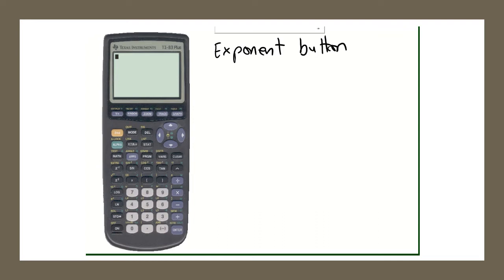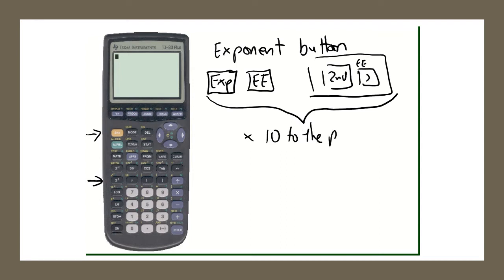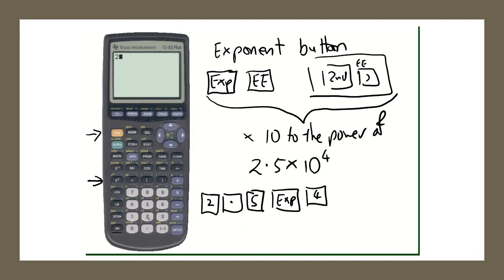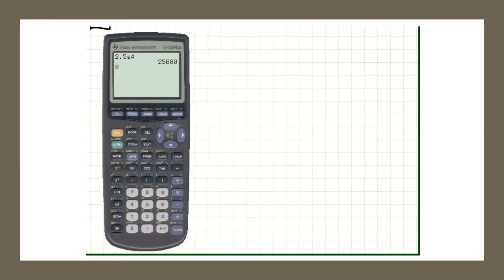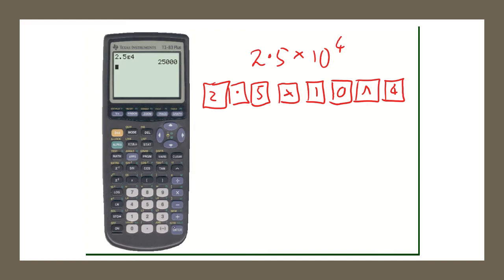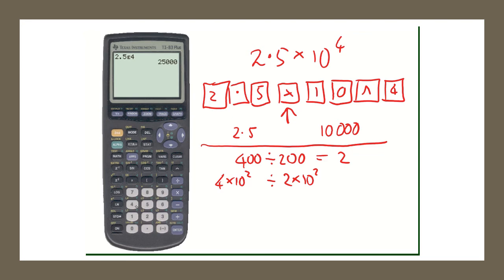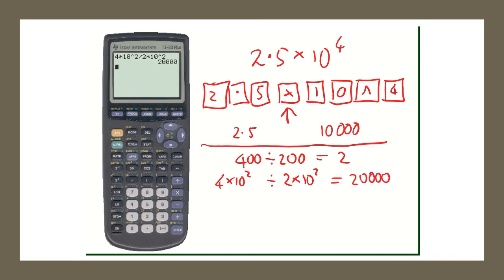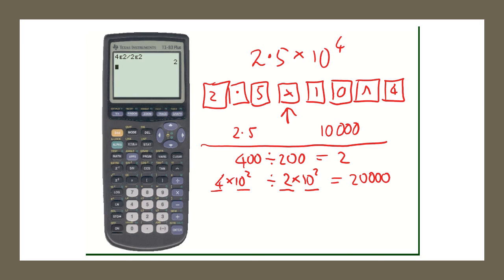Scientific Notation on a Calculator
This video demonstrates the proper way to work with scientific notation on a calculator and briefly explains why that matters.